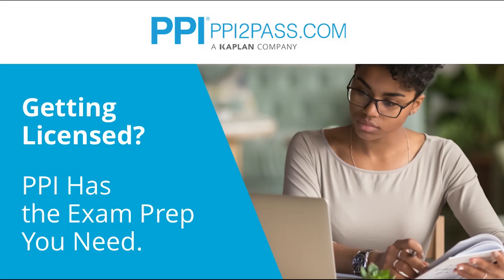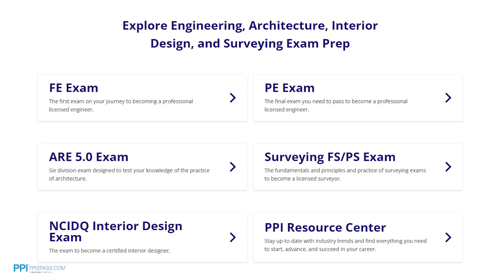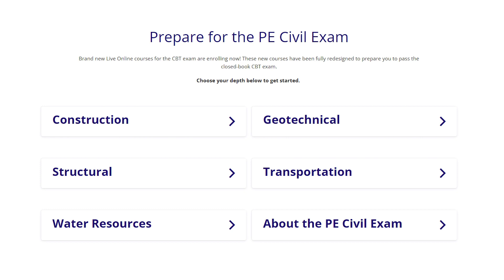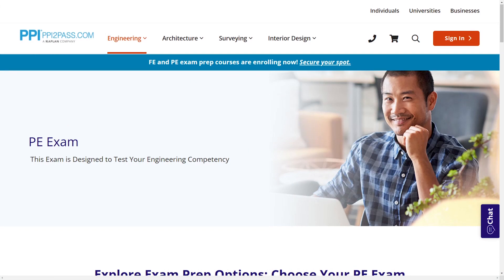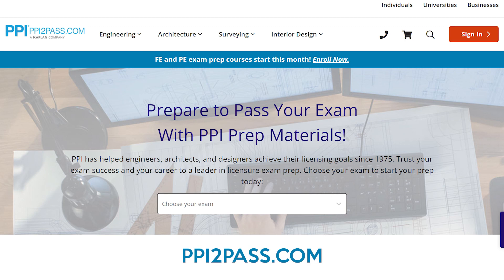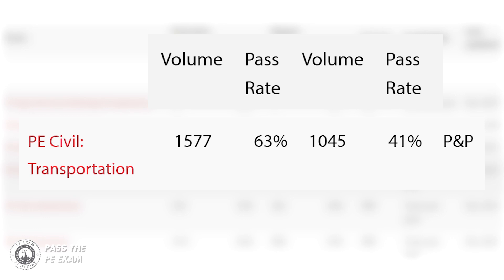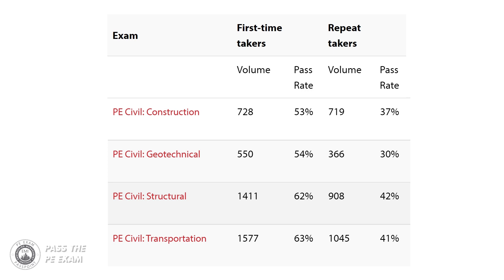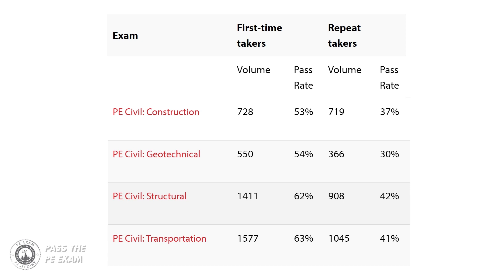Civil Transportation Depth | Civil PE Exam Review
Should you take the Transportation depth portion of the Civil PE Exam? Or are there better options out there for you? In this Pass the PE exam video, I review, in detail, the civil transportation depth portion of the PE Exam to help you decide if this might be the right option for you.